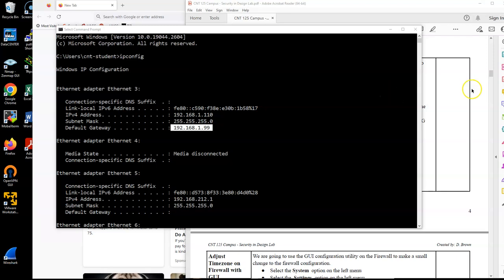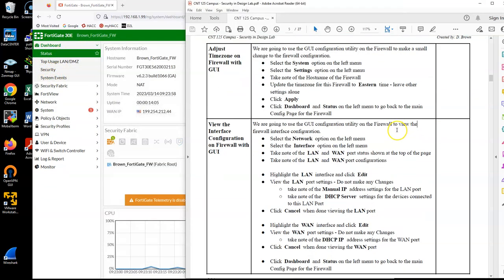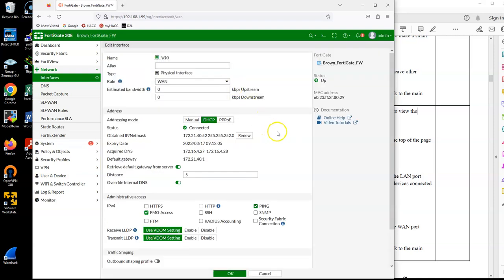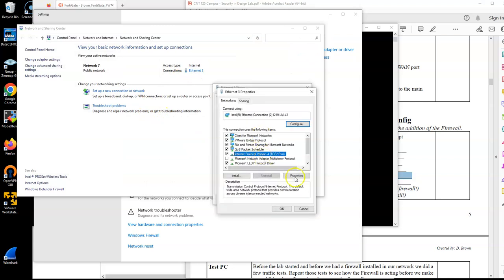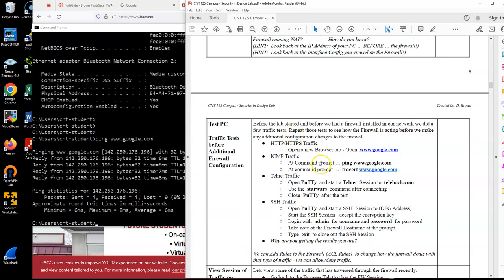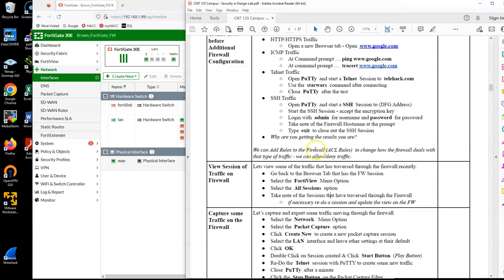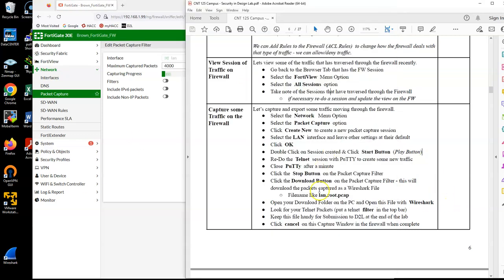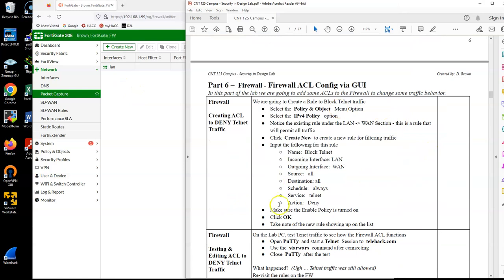CNT125 Campus Secure Design Lab 2 FW GUI Access